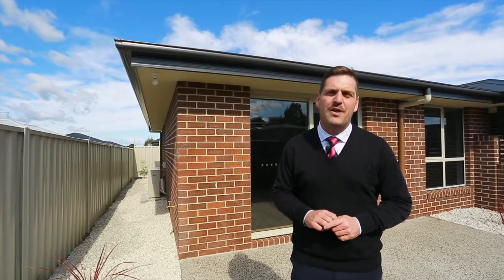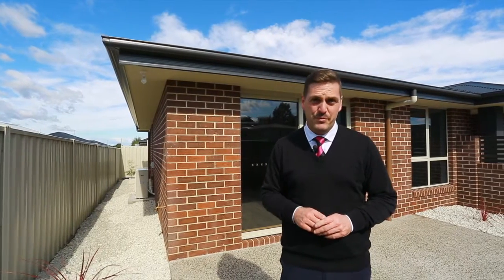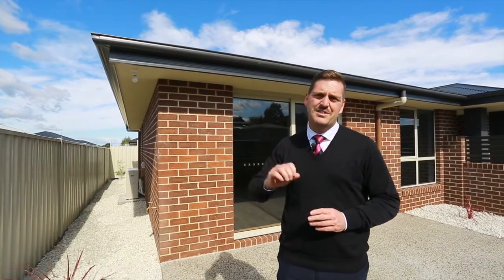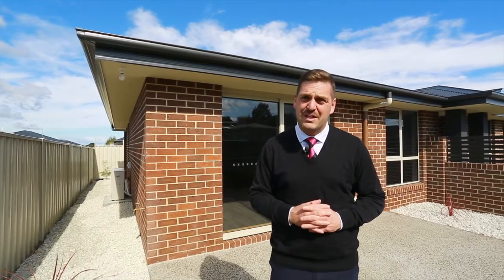Parry Property Presents, Unit 1 5 Legges Crescent Prospect 1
This brand new build is perfect for the investor, first home buyer or those who are looking to downsize. Featuring 2 bedrooms, both including built in robes. Situated in a new housing estate in the ever popular suburb of Prospect, amongst other high quality properties, and is equally suitable as a fantastic investment, or the perfect home for someone looking for a quality property on an easy-care parcel of land in a great neighbourhood.

This unit features only the best of everything, double glazed and tinted windows, fully insulated, gas hot water and heated by a Daikin heat pump. The inside of the home has been tastefully decorated with neutral paint colours, quality carpet in the hallways and bedrooms, and durable laminate flooring in the living areas. The two bedrooms feature generously sized built-in wardrobes; the bathroom is sleek and modern in design with a shower, bath and separate toilet.

The living area is open-plan, with easy access to a landscaped courtyard for sheltered outdoor entertaining, and if the weather outside is inhospitable, inside there's a Daikin reverse-cycle air-conditioner to ensure the perfect temperature all year round. The stylish kitchen features an eye-catching tinted glass splash-back, brushed stainless steel Westinghouse appliances- which include a 4-burner natural gas cook-top, under-bench oven and range-hood, and dishwasher; and there's also an energy efficient Thermann 26 gas continuous hot water service, to ensure you never run out of reliable, cost-effective hot water again.

The property is securely fenced with colour bond fences and including a private enclosed courtyard which is approx. 33m2. For your car, and extra household storage, there is a secure garage with internal access, and a remote controlled roll-a-door.